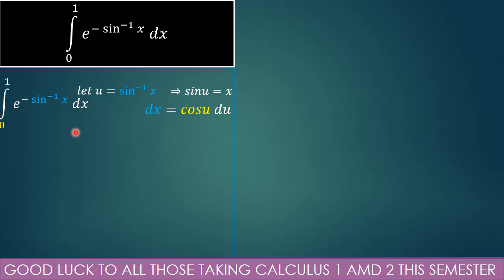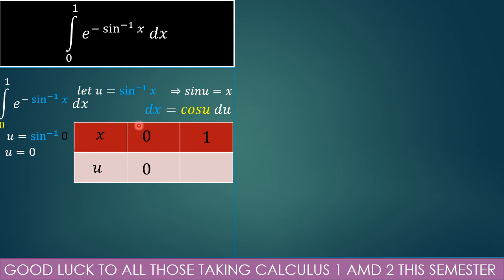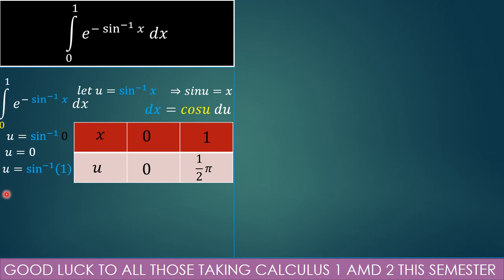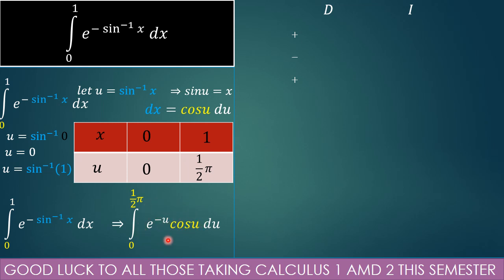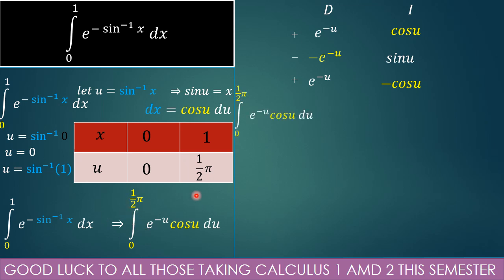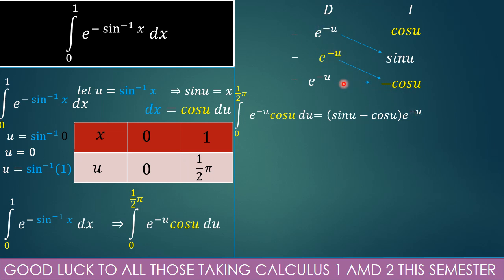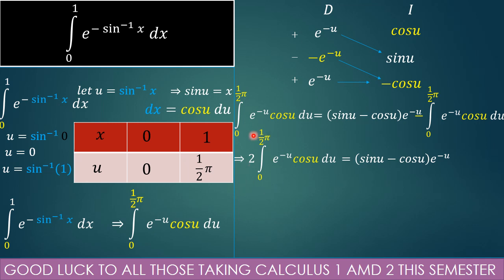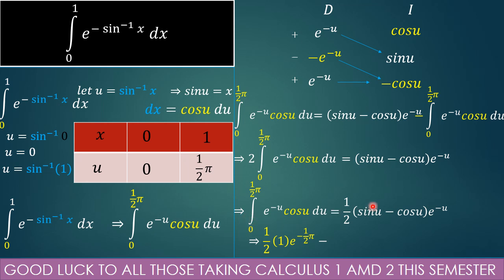SOLVING THIS HARD INTEGRAl will make you a mathematics Engineer 2024